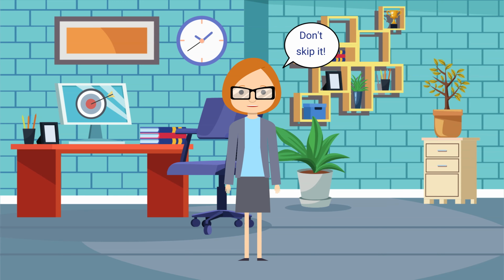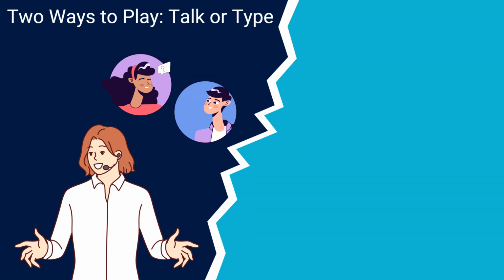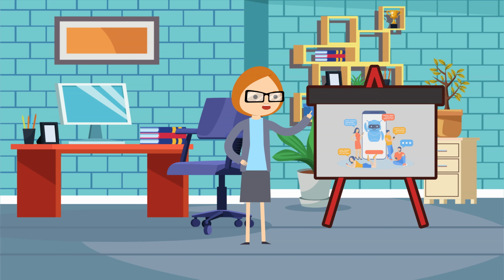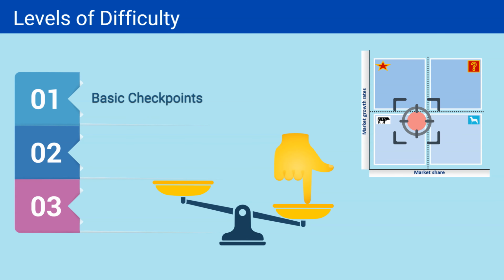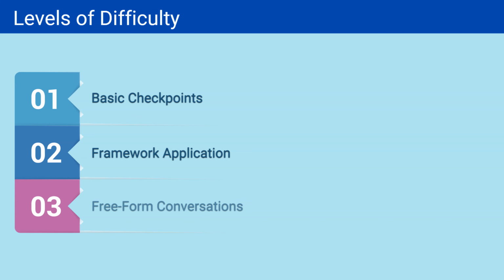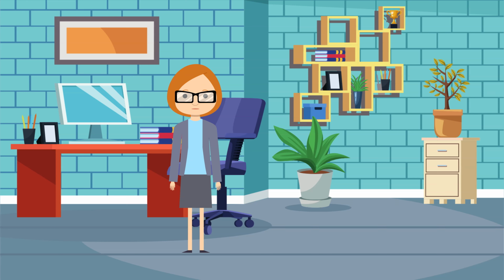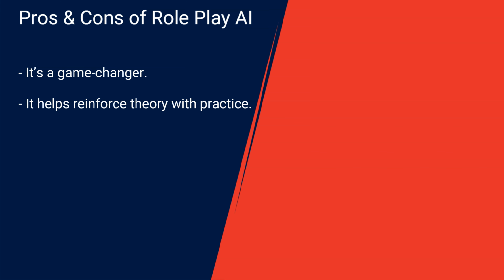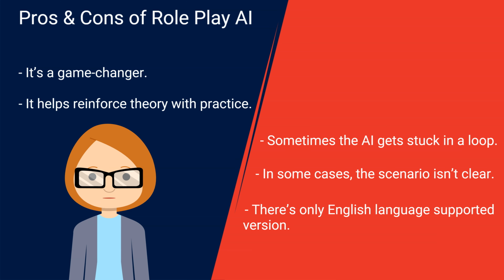Udemy's New Role Play Feature Explained (With Courses Giveaways!)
Udemy has just launched its brand-new Role Play AI feature — and it’s a game-changer for online learning.
In this video, I’ll walk you through how it works, the types of role plays available, tips for getting the most out of it, and a few things to watch out for. Whether you're a student or an instructor, this feature opens a new door to interactive, real-world learning — no more passive video watching!
What you’ll learn in this video:
- What is Udemy Role Play AI and how it works
- Different types of Role Play activities (from basic to advanced)
- Pro tips for preparing and responding
- Pros and cons you should know
- How to test it for FREE – with links to 6 of my courses offering Role Play access!

Check the links below to explore my Udemy courses with Role Play included — completely free for a limited number of students!
And if you enjoy the course, a review on Udemy is always appreciated 🙏

Contents of this video:
0:00 Intro
0:44 What is Role Play AI?
1:28 Two Ways to Play: Talk or Type
1:50 Levels of Difficulty
2:47 What Should You Pay Attention To?
3:08 Pros & Cons of Role Play AI
3:54 Try It For Free